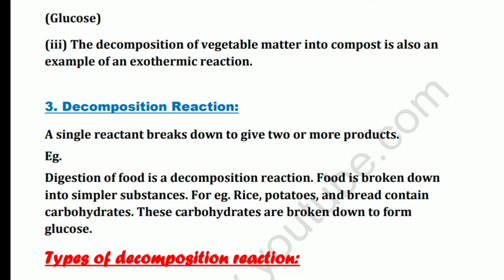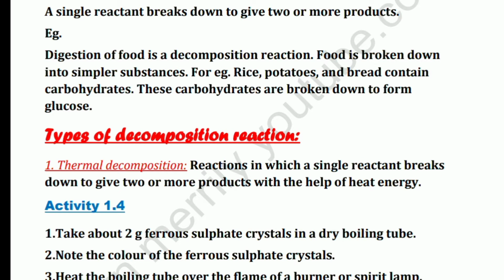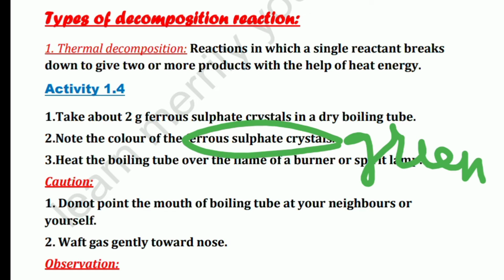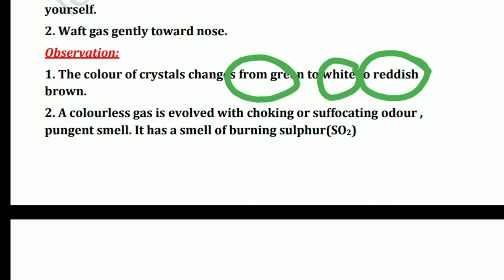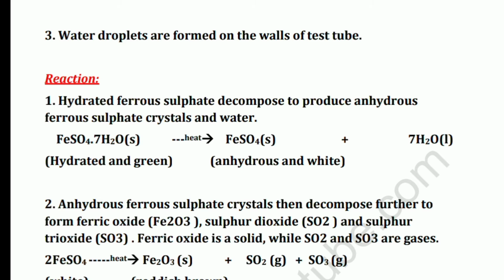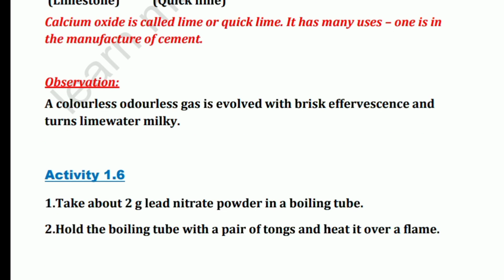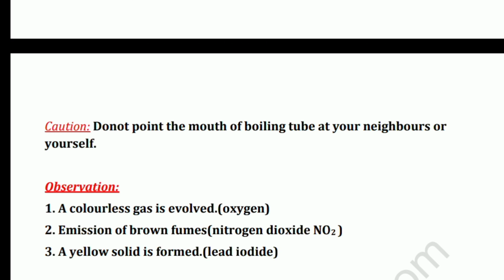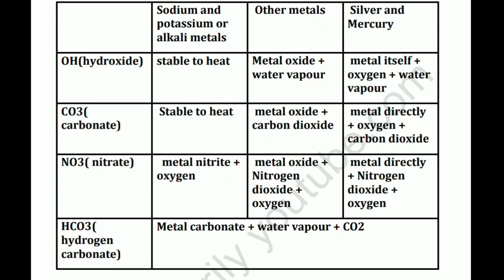Thermal Decomposition/Chemistry CBSE/ Class 10/ Learn Merrily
Hey Everyone!!❤️❤️
In this video I have covered the following topics:
👉Thermal Decomposition Reaction
👉Decomposition of Ferrous Sulphate
👉Decomposition of Calcium carbonate
👉Decomposition of Lead nitrate
👉Action of heat on various compounds

💌Get notes just for rupees 30/-
For details:

Do leave your valuable feedback 👇🏻👇🏻

Regards
Learn Merrily ❤️